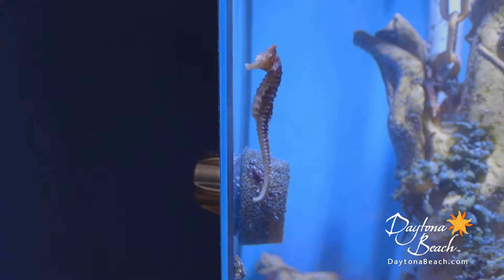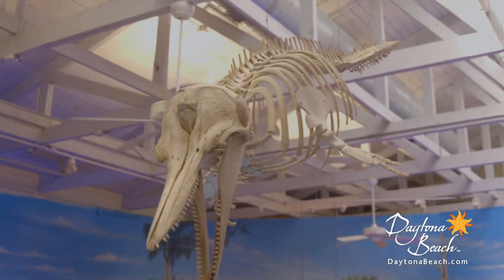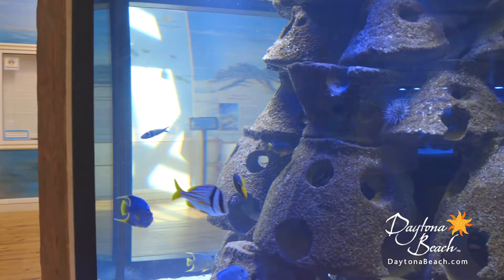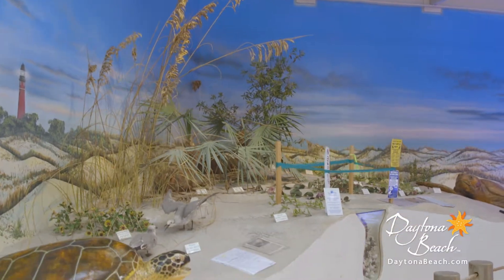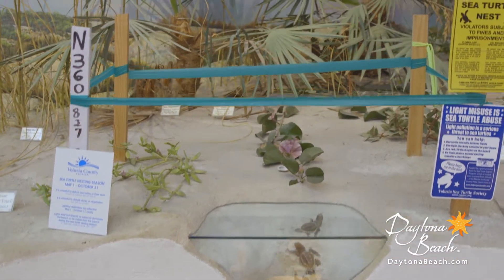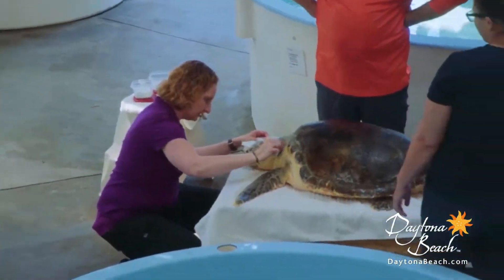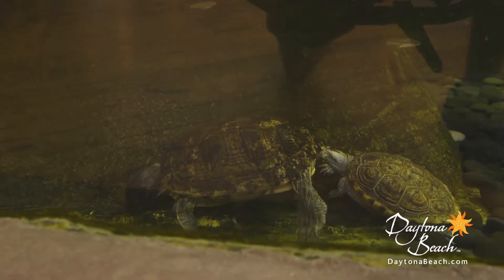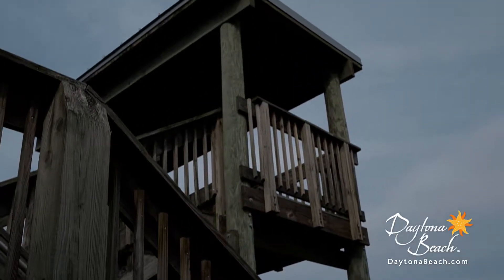Marine Science Center - Ponce Inlet, Florida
Leave the goggles behind and dive into an environmental journey at the Marine Science Center in Ponce Inlet! Say hello to the residents of a 5,000 gallon huge living reef aquarium. Touch friendly cow-nosed sting rays and hermit crabs, and marvel at the size of a hump backed whale skull. See exhibits that touch upon the unique Daytona Beach area marine environment and learn about the Marine Science Center's critical role. Enrich your Daytona Beach visit with the wide selection of eco adventures found